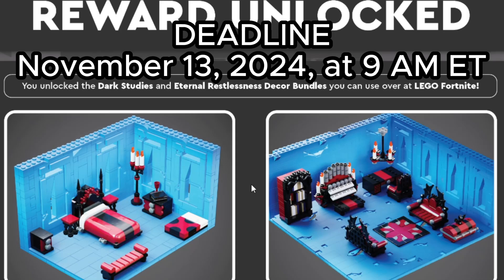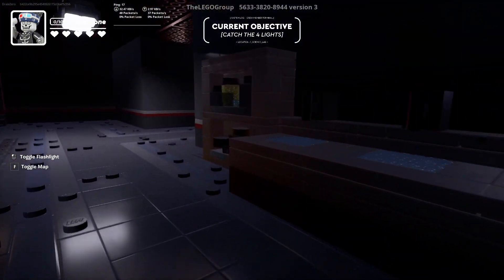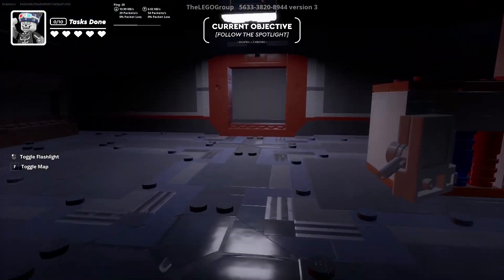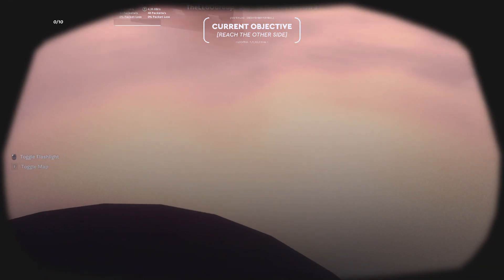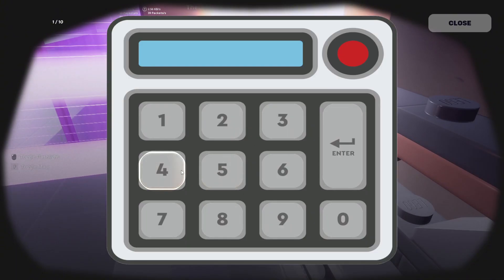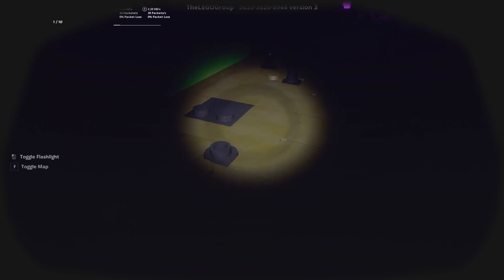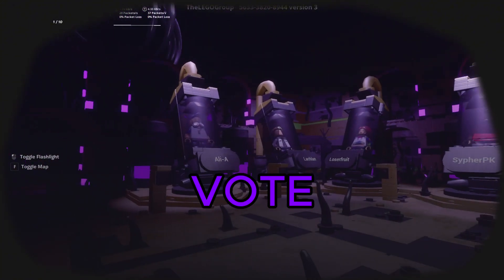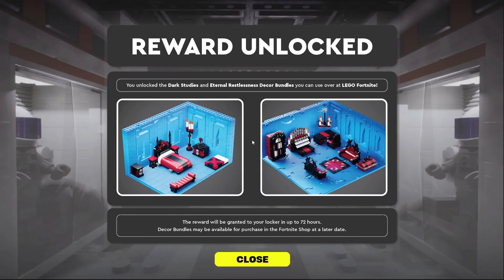Easy how to get Free LEGO Decor Fortnite Dark Space Island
Deadline: November 13th 9 am Eastern

00:00 bundles: Dark Studies and Eternal Restlessness
00:10 island code: 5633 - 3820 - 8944
00:20 map guide - Follow right side, repair fuse boxes to unlock doors
02:14 hidden platforms, get to other side
03:45 purple door code: 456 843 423
04:00 follow maze downstairs
05:35 vote for a creator